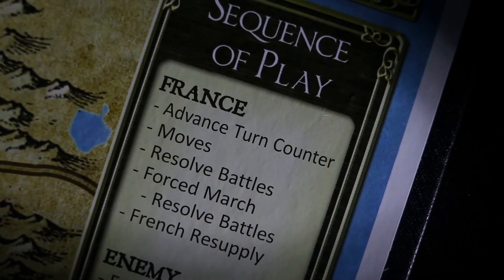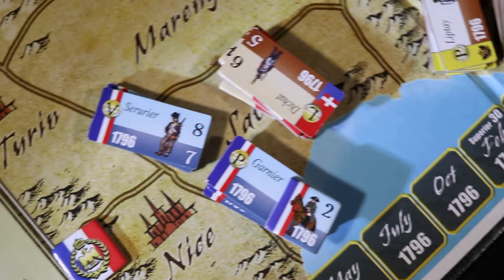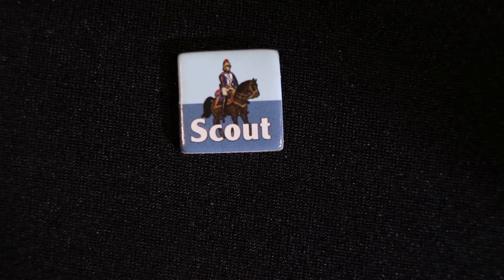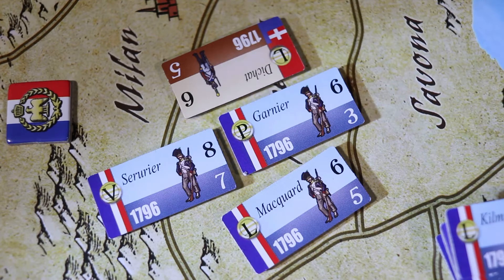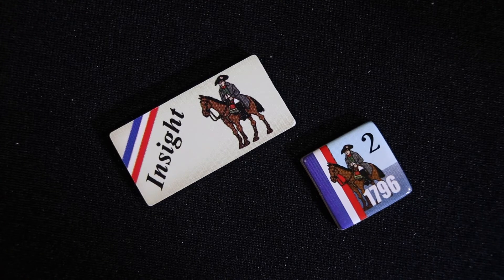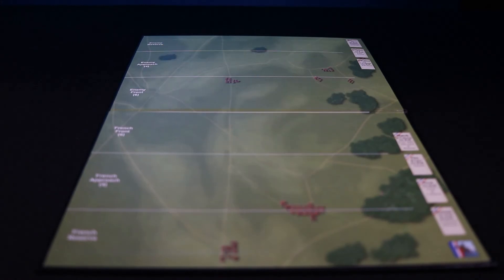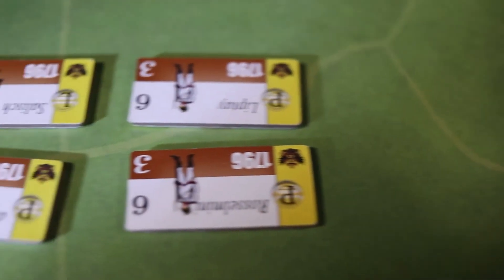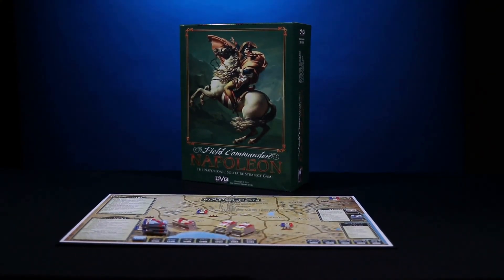How to Play Field Commander: Napoleon - Sequence of Play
In this second of six videos covering the rules of Field Commander: Napoleon by DVG, the sequence of play will be covered. This will include the French turn, pre-battle, and placement of both French and enemy forces.